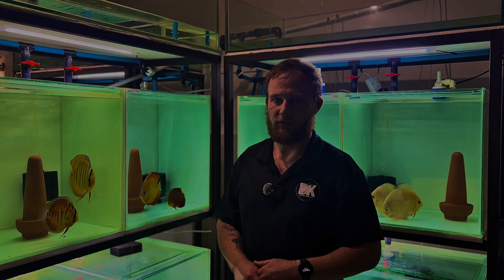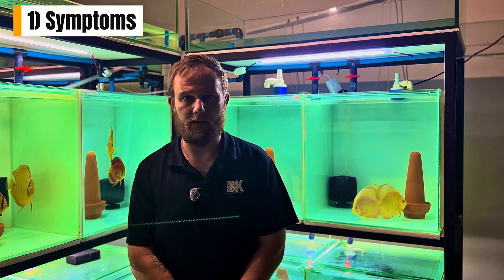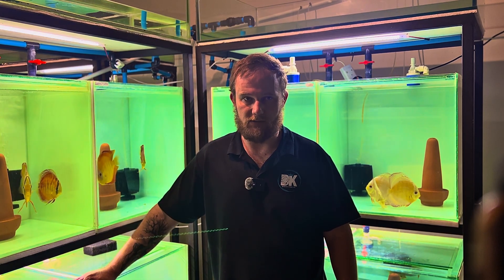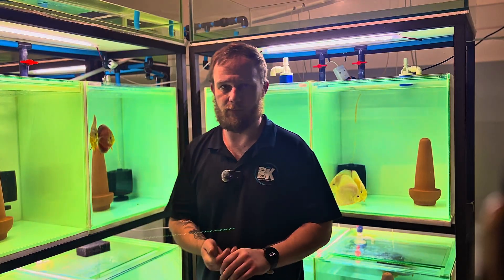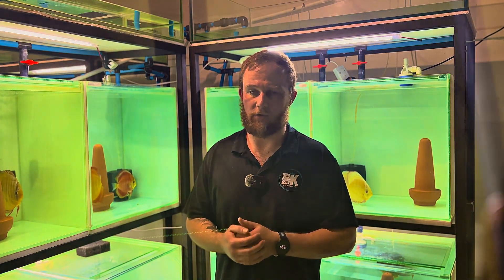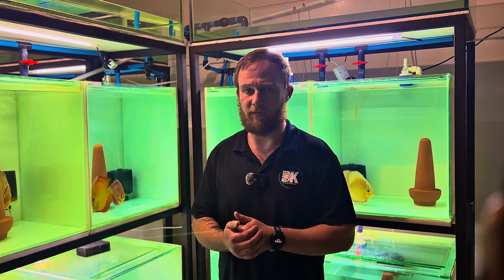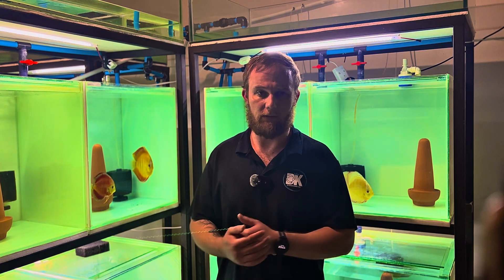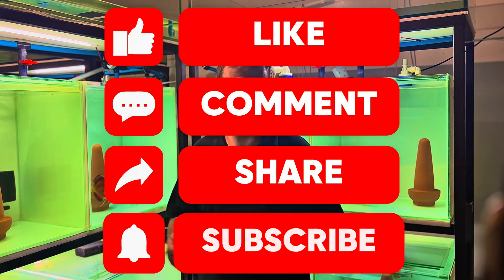External Parasites EXPOSED!!!! Keep your Discus healthy!!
Discus Covered in Slime? Treat External Parasites 🐟
Is your discus fish rubbing against objects or covered in thick slime? These are classic signs of external parasites like Costia, Chilodonella, or Trichodina, often introduced through unquarantined fish.

🎯 In this video, you’ll learn:
• How to recognize symptoms like heavy slime coat, clamped fins, scratching, and erratic swimming
• The common causes of external parasite outbreaks
• Effective treatment options including:
 ✔️ Potassium Permanganate
 ✔️ Aquarium Salt (for non-planted tanks)
 ✔️ Temperature increase to 30°C
• Prevention tips to keep your discus safe and parasite-free

🛡️ Don’t ignore that slime, it’s the discus’s cry for help. Watch now and learn how to take action before it’s too late!

👇 Drop a comment if you’ve dealt with external parasites, and share your treatment success!